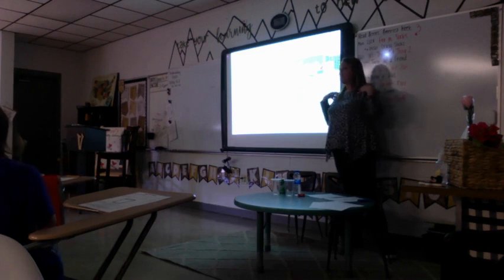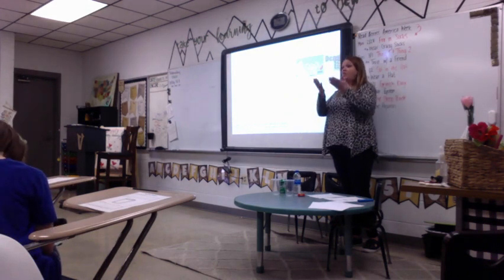Amy Kelley_Discrepant Event